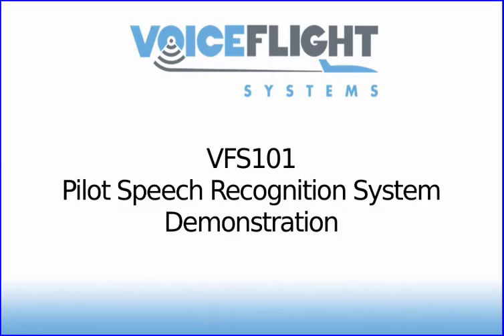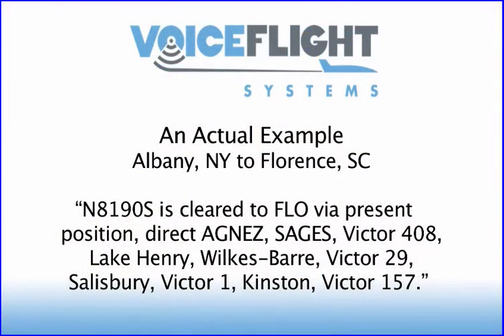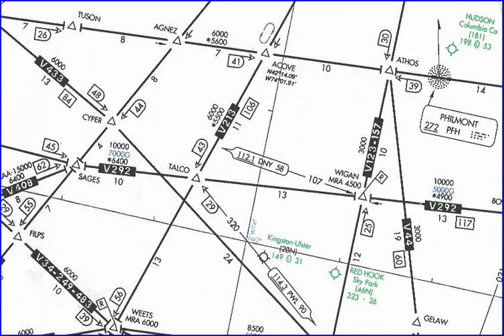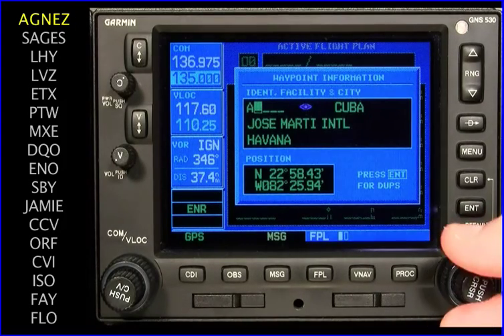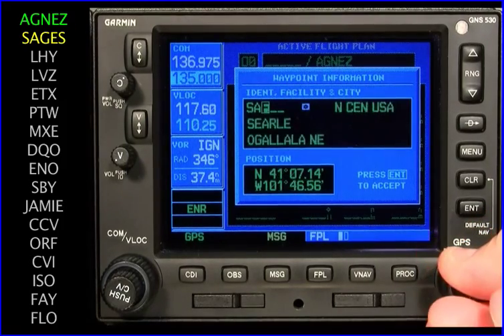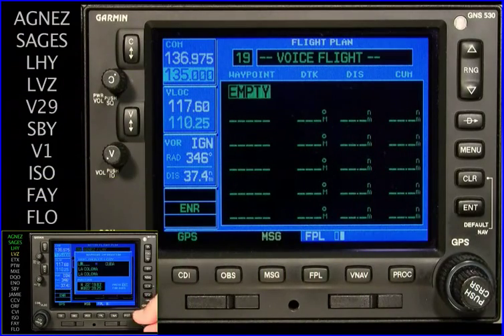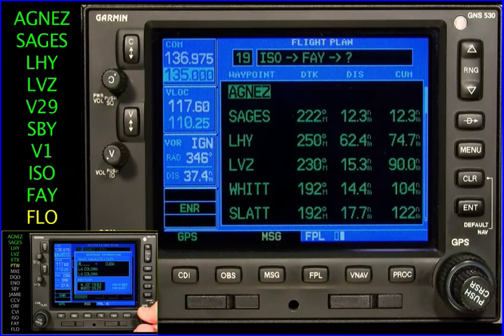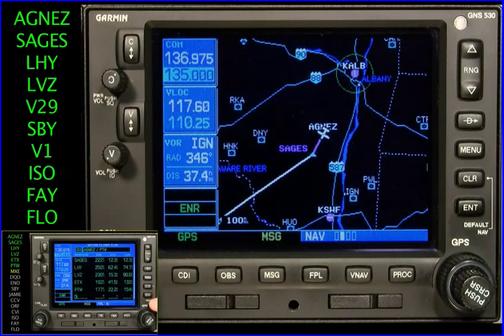Fast Airway / Waypoint Entry on GNS 430 / 530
A demonstration of the VFS101 speech recognition system for Garmin GNS 430 and Garmin GNS 530 panel mounted GPS/Nav/Com systems.  It allows pilot to enter waypoints and airways 10x faster then with knobs. The VFS101 is a solution to the problems of non connected panel systems.